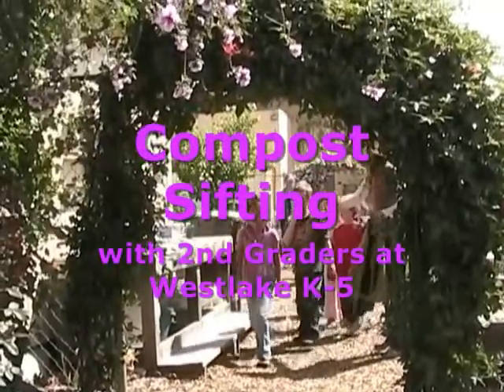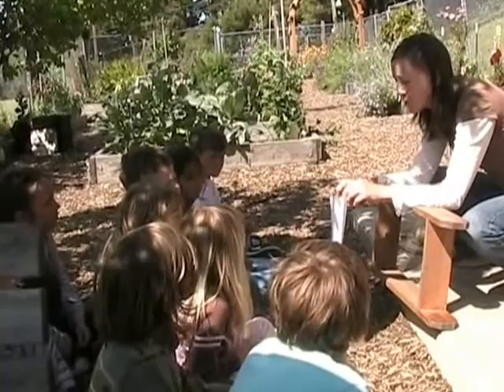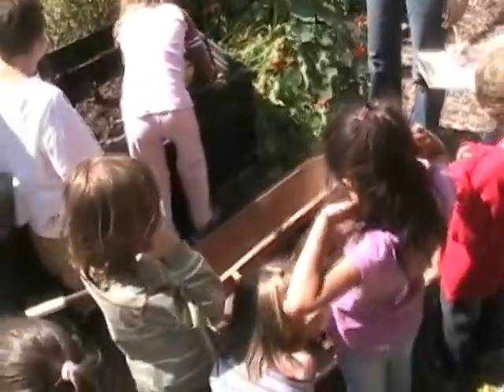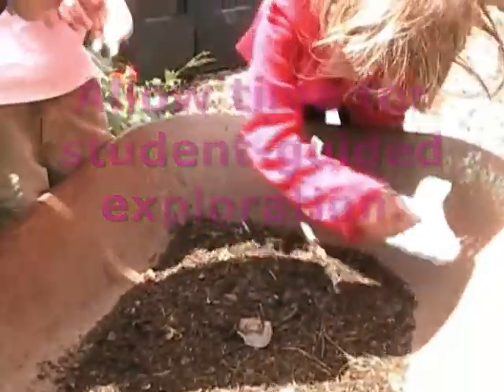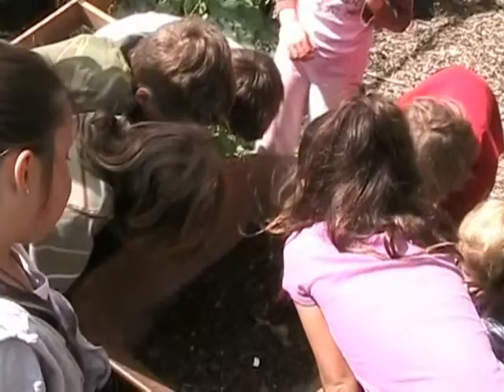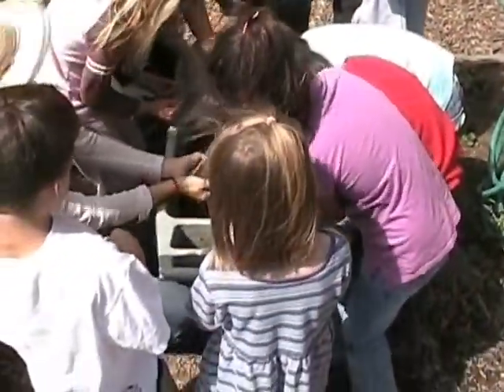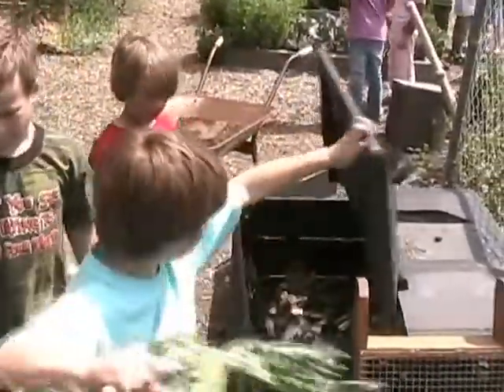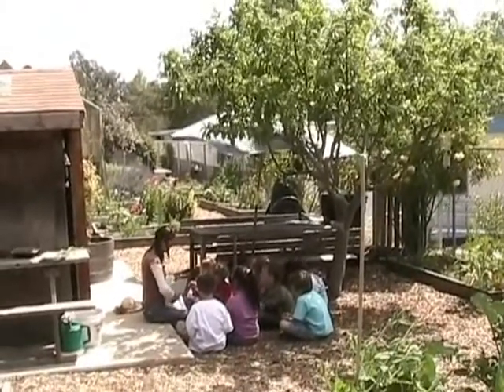westlake compost sifting